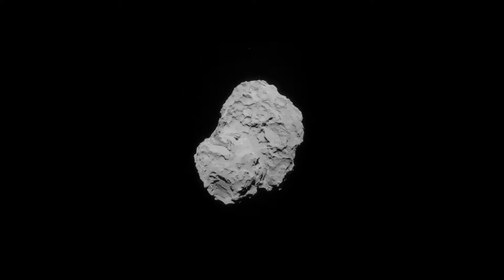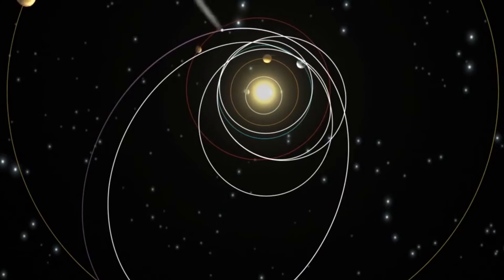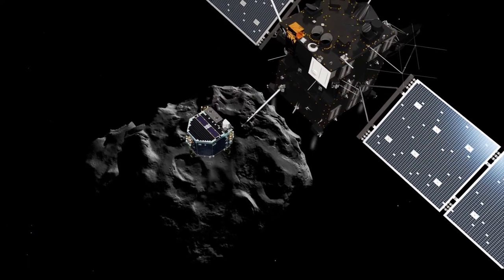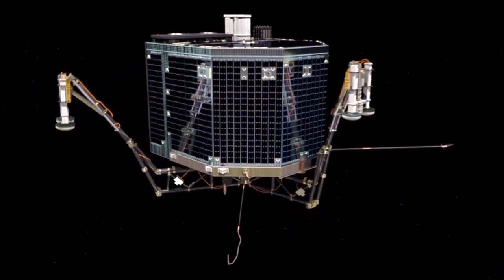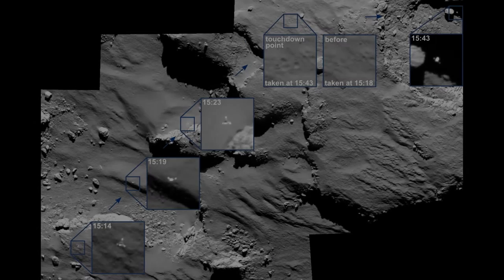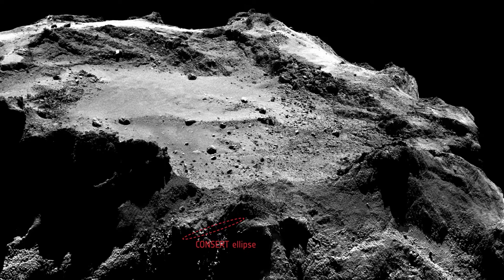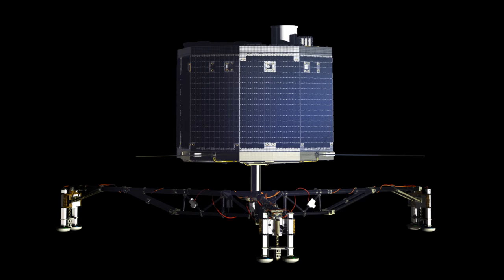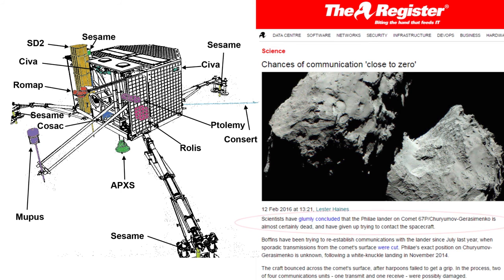0h15m34s08f Solar-Powered Philae Bounces into Shadow on Comet 67p TR2016a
the European Space Agency's 2014 achievement, of landing a solar powered probe named Philae on comet 67p.

Humanity landed a probe on a comet whose path spans both Earth's orbit and Jupiter's.

Every 6 years, 67p nears the sun, warms up, and ejects material from its core through vents on its surface.

Every 6 years, 67p freezes once again as it drifts out towards Jupiter.

Solar Powered Philae was never designed to survive a full orbit.

But inner orbit study, an appropriate challenge for solar panels, hit a snag.

The landing produced some surprises.

Philae didn't secure itself to the comet's surface and bounced making multiple touchdowns.

The final resting site was partly in shadow, receiving less sunlight to recharge its instruments.

Philae was power-starved and unable to conduct experiments, before freezing to death.